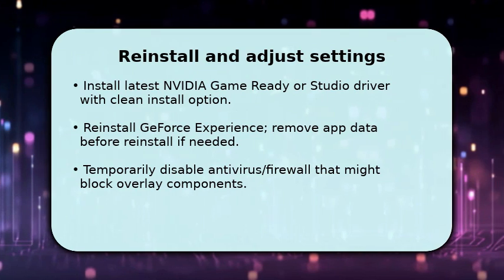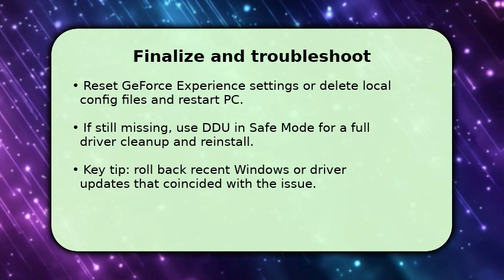How to Fix Privacy Control Missing - Geforce Experience Shadowplay - Easy Guide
Discover a step-bythy guide to rectify missing privacy controls in the Geforce Experience Shadowplay. This video will walk you through troubleshooting and restoring your gaming settings for an optimal experience.